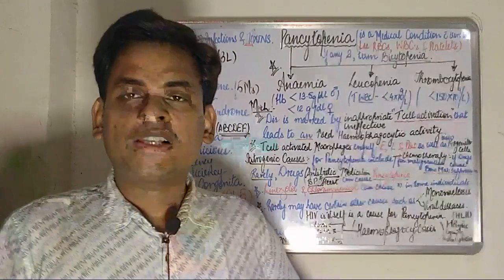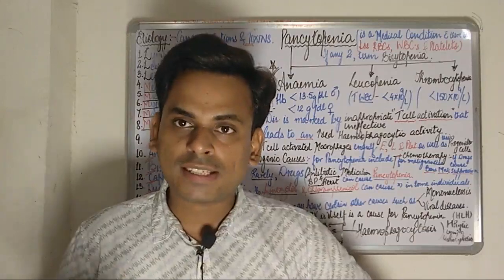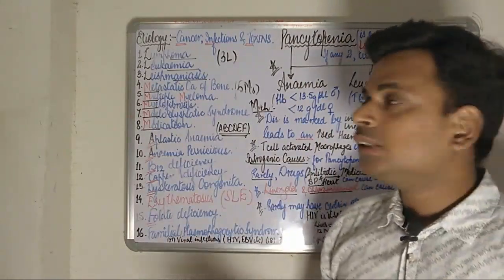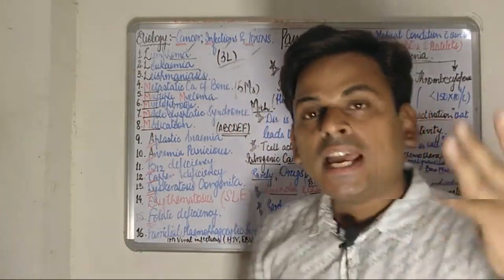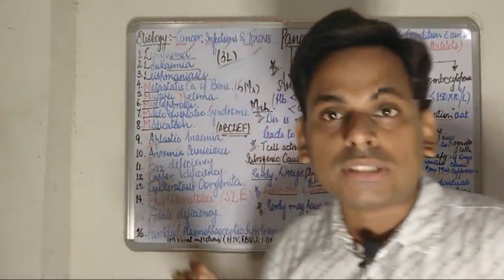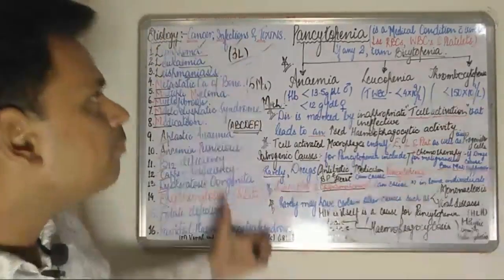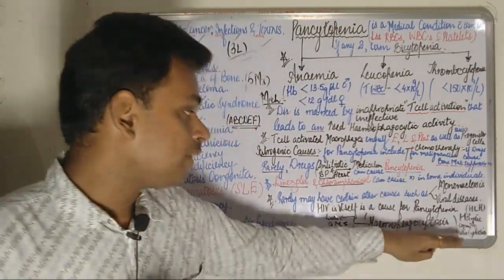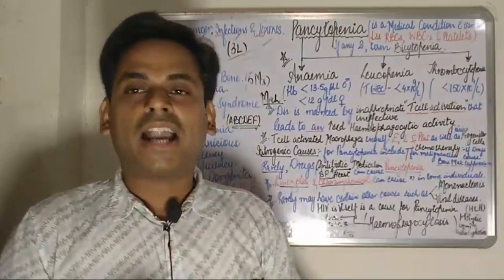Pancytopenia : Etiology , Mechanism & Causes 😊😊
In this video, Dr Anshuman has discussed about the medical condition called "PANCYTOPENIA" it's Etiology, Causes and has also discussed about the Exact Mechanism as to how PANCYTOPENIA occurs.